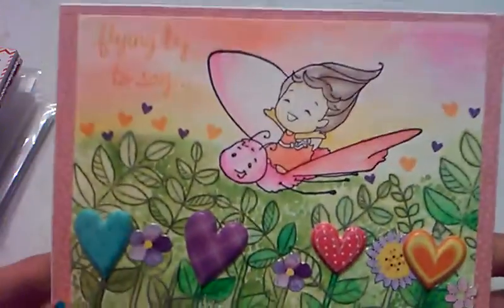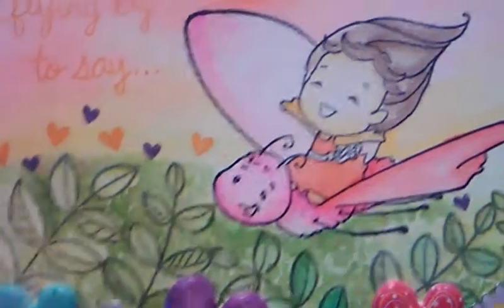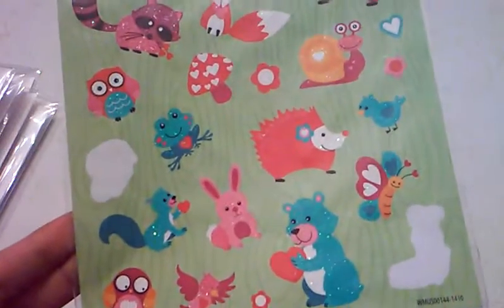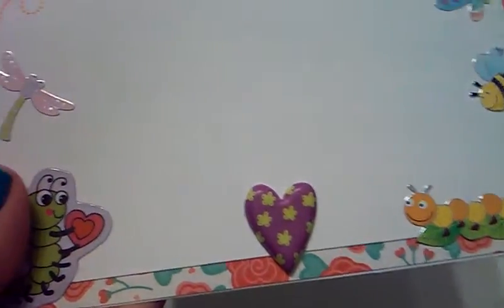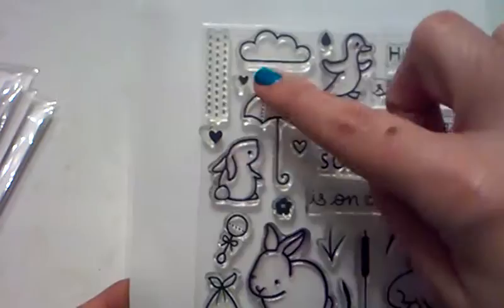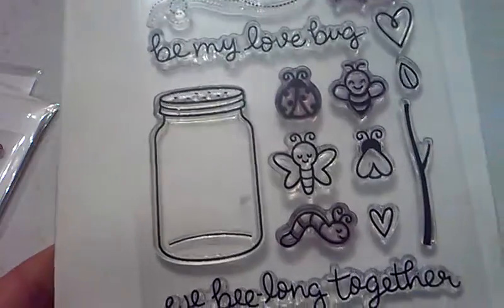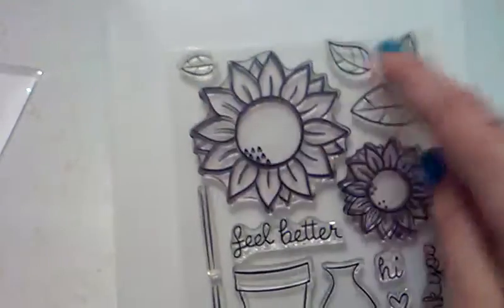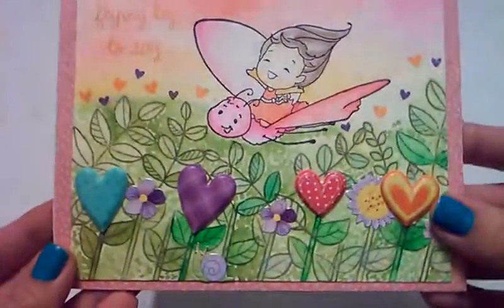Valentine's Day Card #1 2016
The CC Designs Stamp is called Sweet November Stamps Fairwee Daphne's Ride. And it is retired.